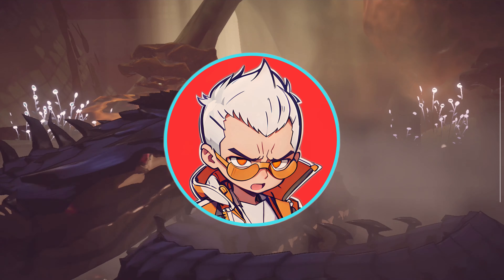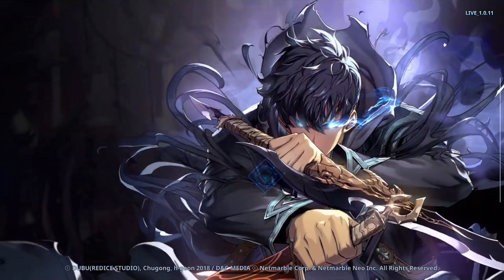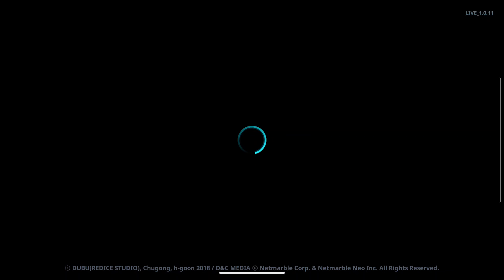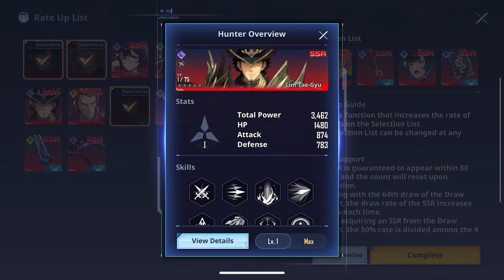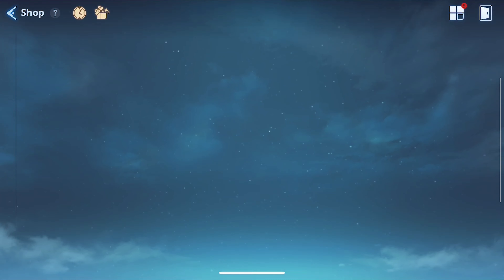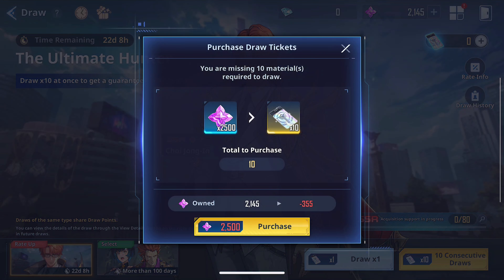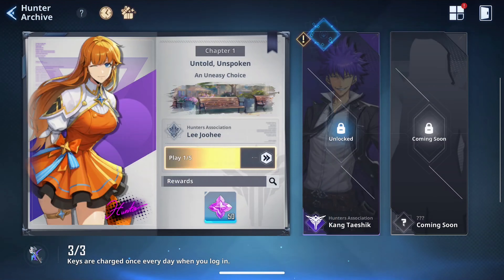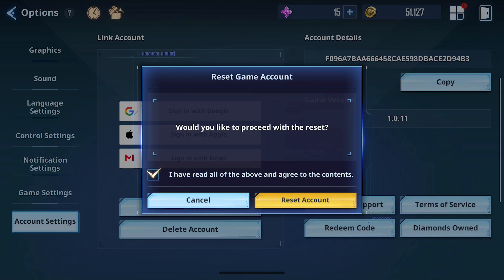FASTEST REROLL GUIDE! (EASY) - Solo Leveling Arise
Solo Leveling: Arise Reroll Guide and Codes! Easy SSR's and Codes for your summoning needs. Tier list, reroll, best builds, and more guides coming!